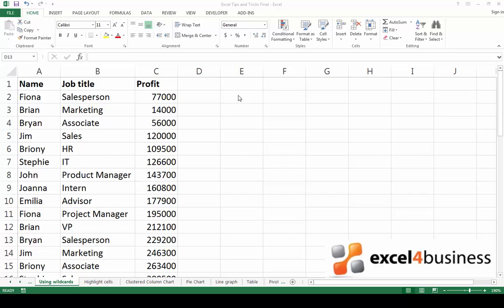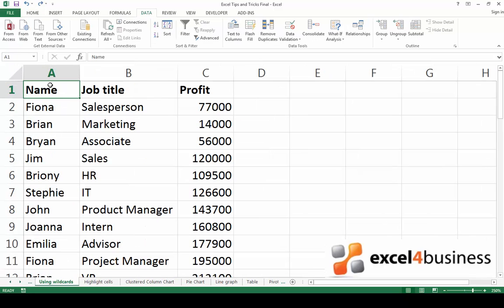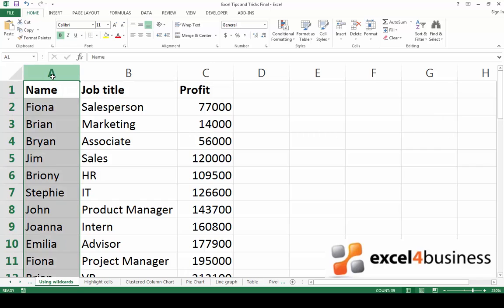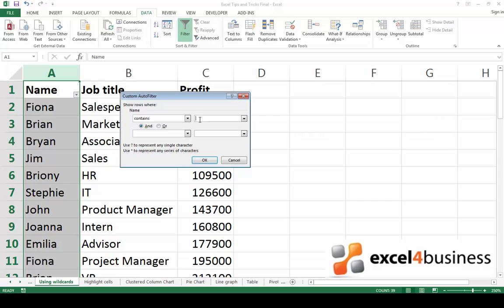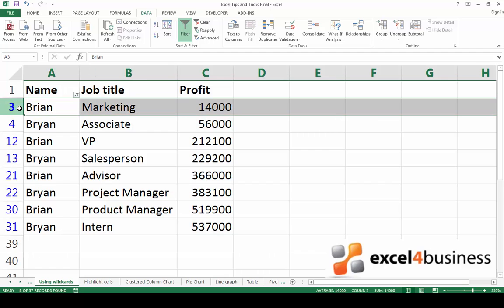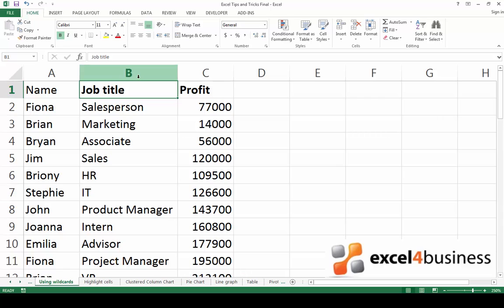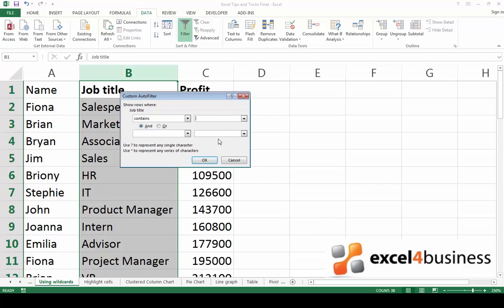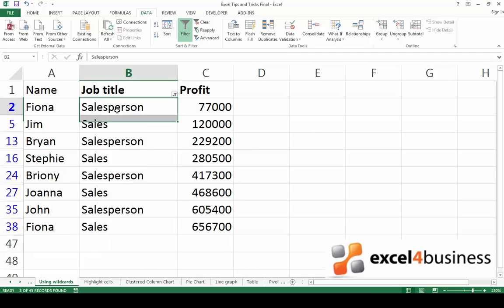How to Use Wildcards in Excel 2013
This video will explain a useful trick for filtering results and finding words that are similar but not identical by using wildcard characters.

Excel. Efficiently…